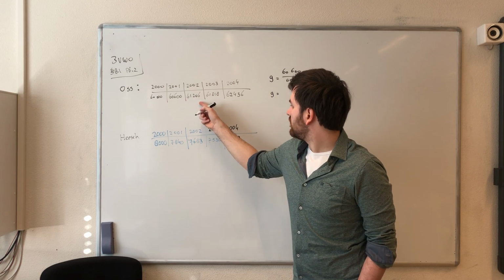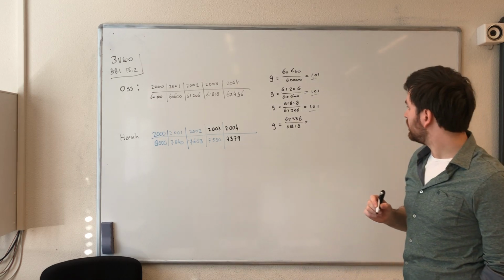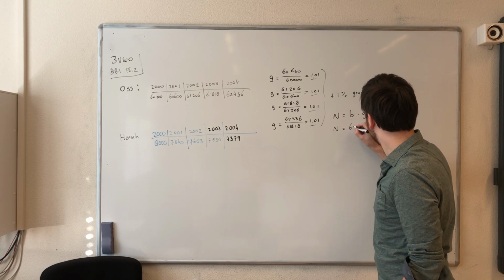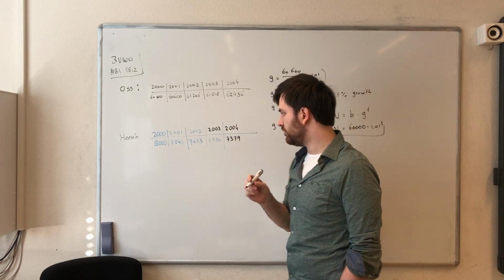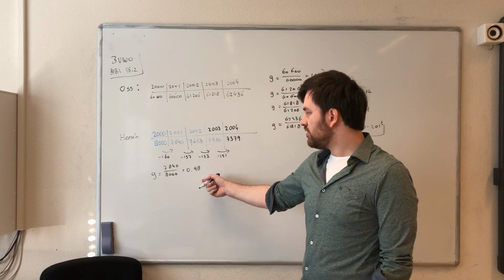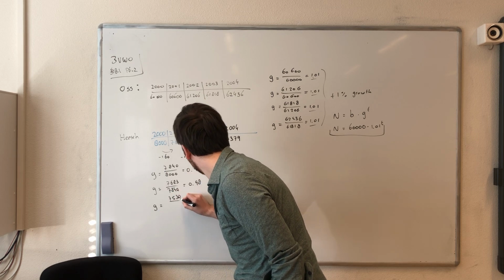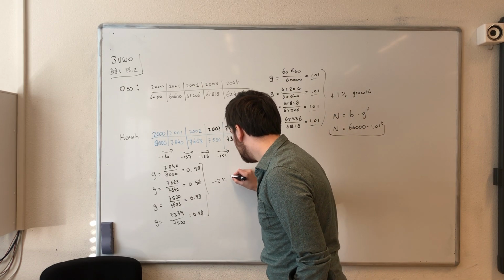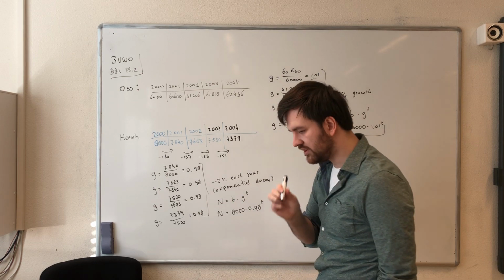3Vwo Wiskunde Paragraaf 8.1 deel 2 exponentiële groei/afname in tabellen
In deze video deel 2 van paragraaf 8.1.